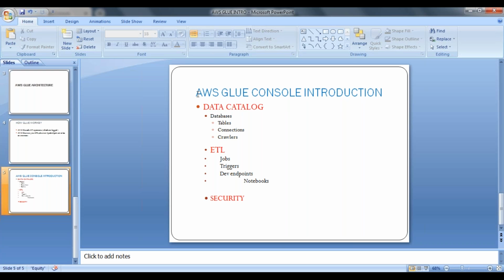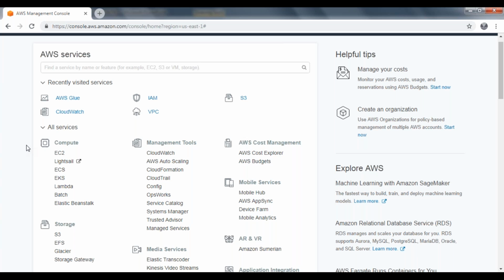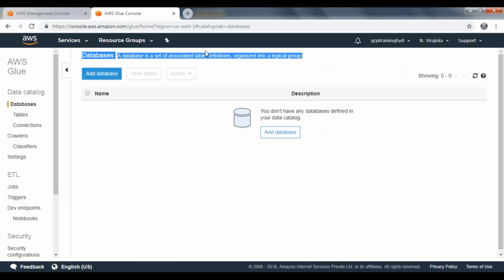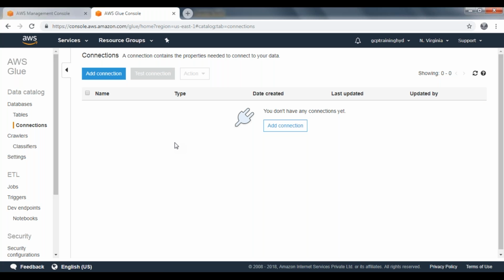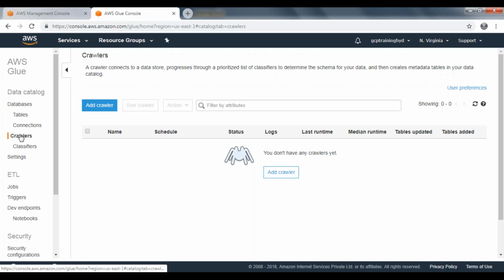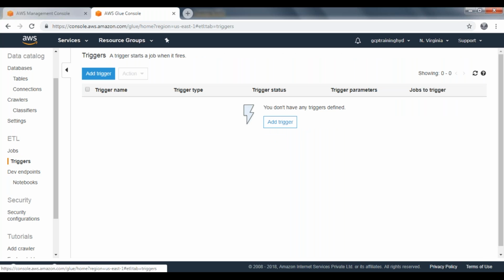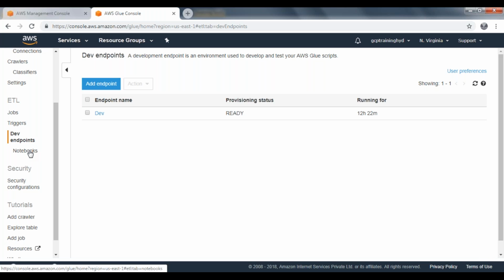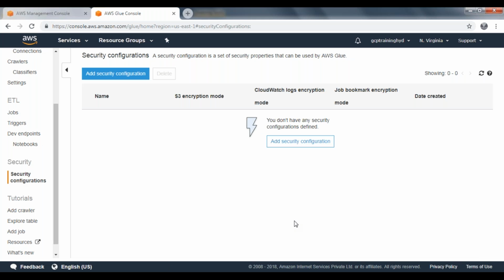AWS GLUE CONSOLE OVERVIEW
In this video we will see overview of AWS GLUE CONSOLE

DATA CATALOG
Databases
Tables
Connections
Crawlers

ETL
 Jobs
 Triggers
 Dev endpoints
  Notebooks

SECURITY